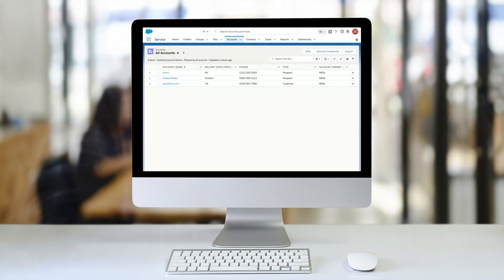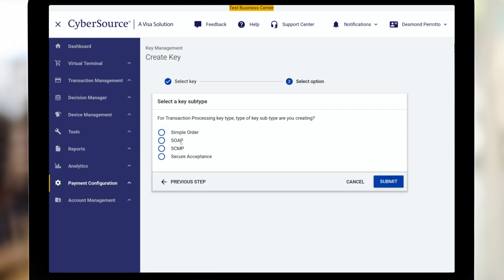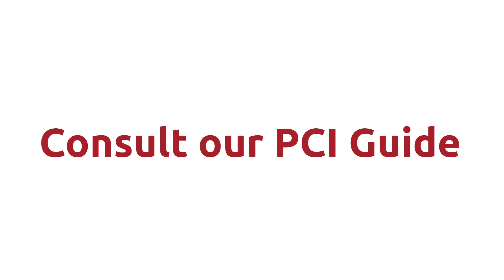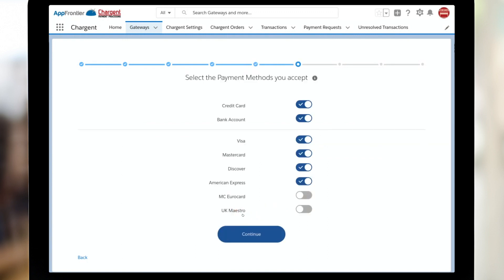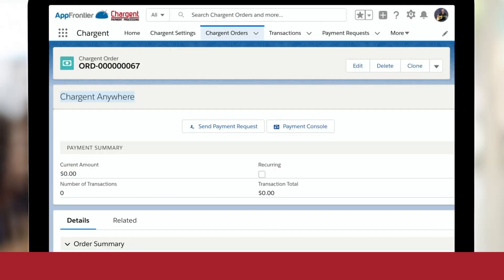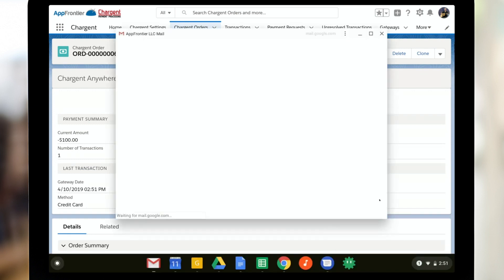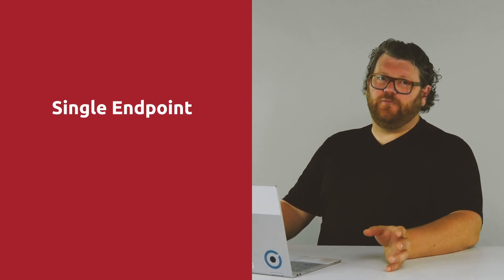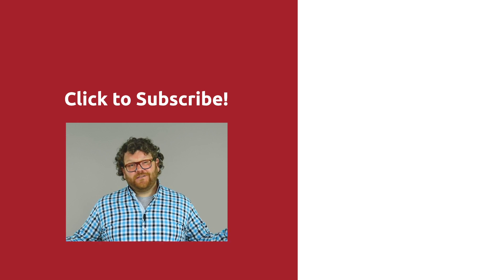How To Integrate CyberSource To Salesforce In MINUTES!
✅ GET THE CHECKLIST - "10 Ways To Make Salesforce Payments Safe, Easy And Profitable"

In this video, you will learn about the key differences between the ACH network and Card Network payments.

TIPS:
1. Credit cards use auth with delayed capture to verify funds.
2. Credit cards have high transaction fees.
3. ACH has dramatic cost savings compared to credit cards.
4. ACH simply transfers funds from one account to another.
5. ACH is high latency, which means it updates asynchronously.
6. To lessen the business impact of high latency (such as non-sufficient funds), you'll need a Smart Collection System like Chargent, and diligence in your process.

RESULTS:
You now know the key differences between the ACH network and Card Network payments.